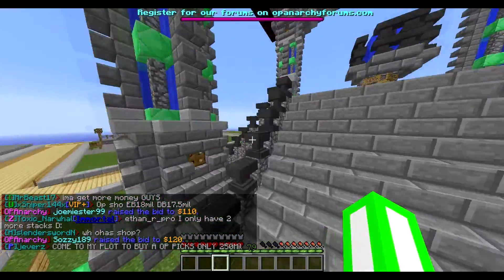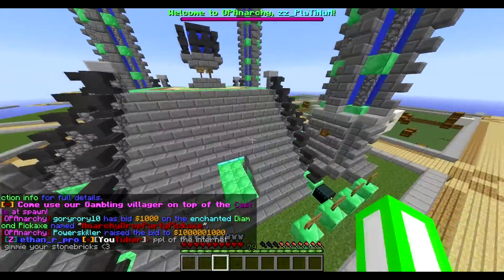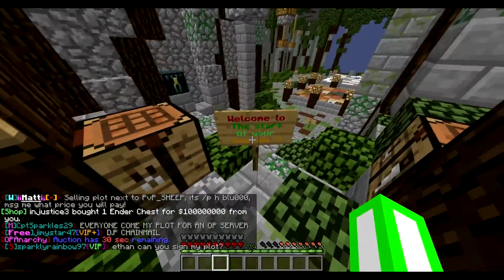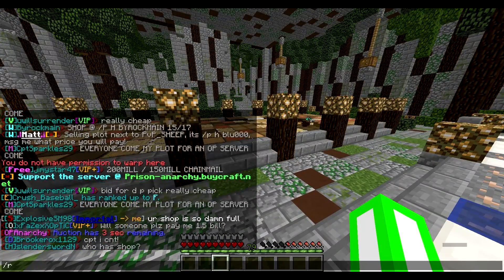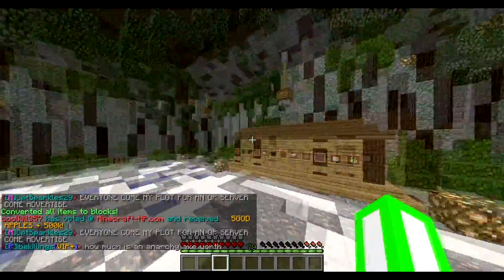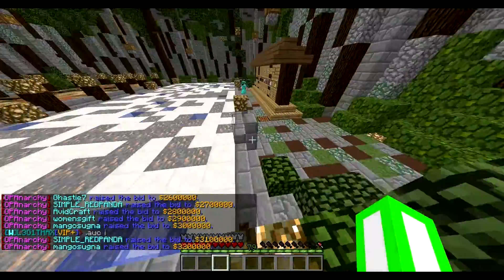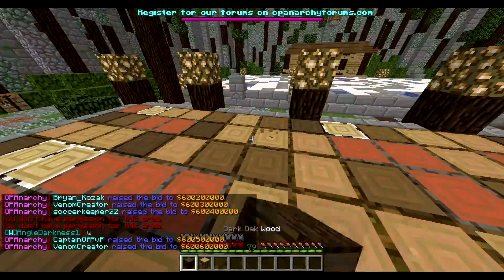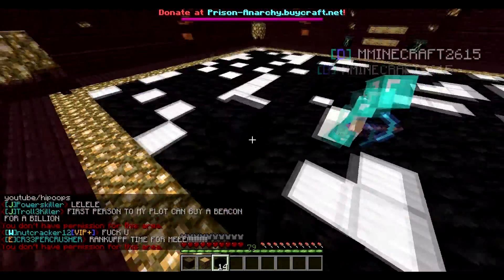zz_PlaTiNuM's Op Anarchy Series Ep.1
Alright so this is my first ever YouTube video. Please If you like my videos and want to request any specific topics for me to make a video on, don't hesitate to send me your request. -zz_PlaTiNuM

My In-Game-Name: zz_PlaTiNuM

Teleporting to My Plot: /p h zz_PlaTiNuM